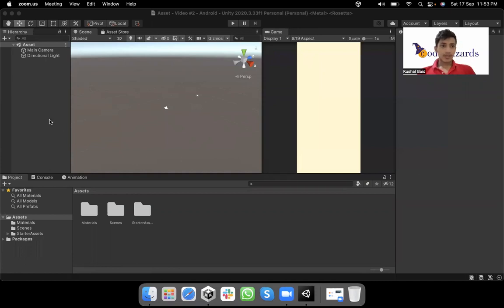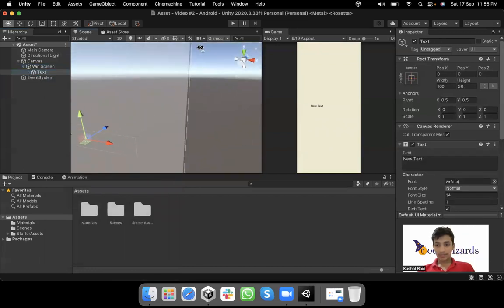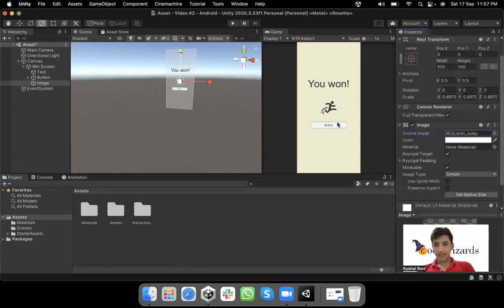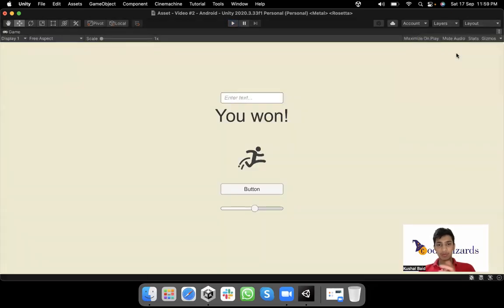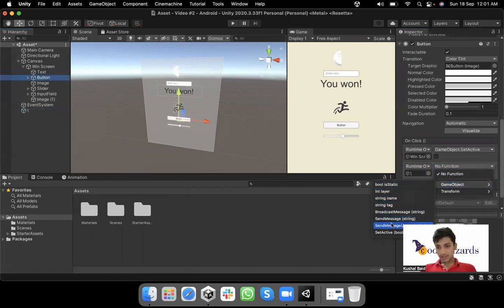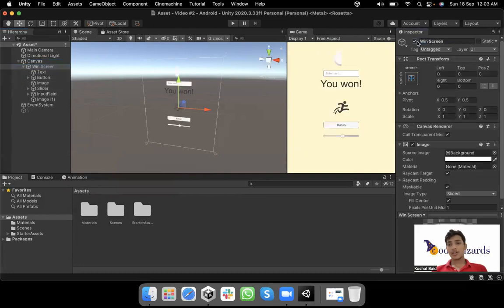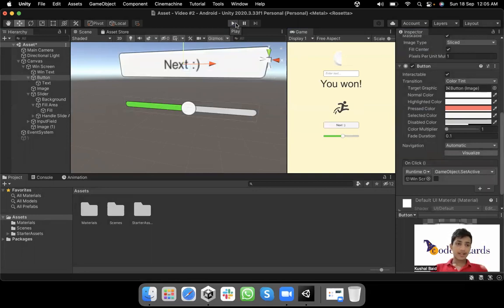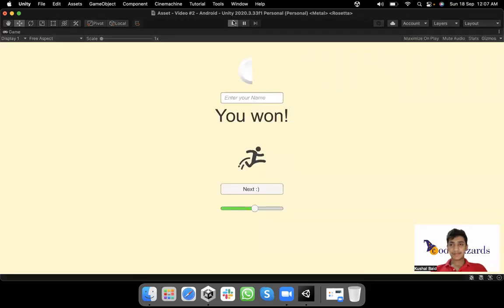Unity for kids : introduction to Unity Ui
in this video Kushal from Codewizards academy gives a brief your of Unity Ui. do like share and subscribe and press the bell icon to never miss an update ! ping on 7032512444 for a free demo. We conduct live classes for kids